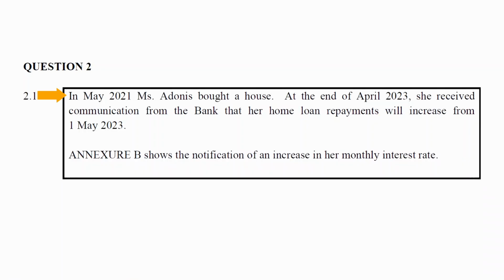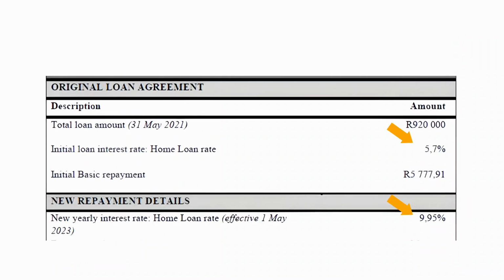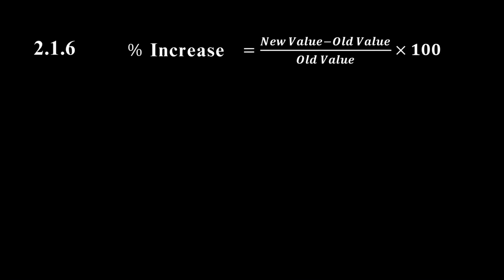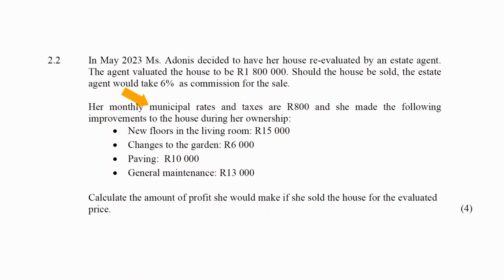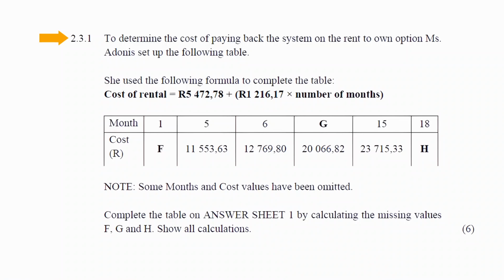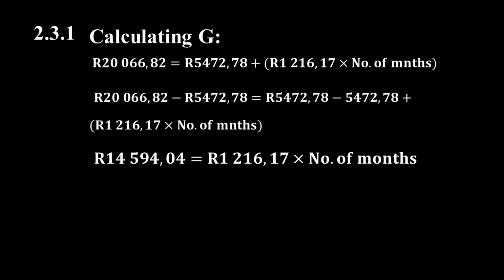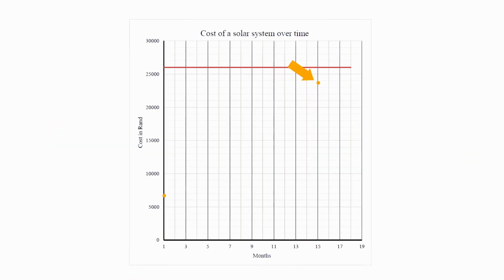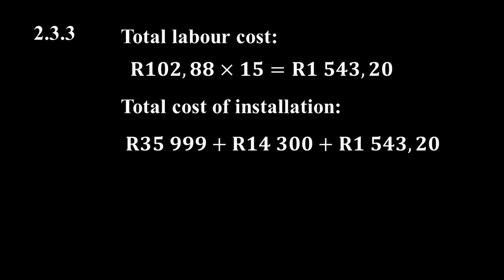Maths Lit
In this video, we continue our deep dive into the Mathematical Literacy Grade 12 September 2023 Paper 1 Exam by tackling Question 2. This section focuses on assessing learners' understanding of finance and probability in Maths Literacy. Watch as we solve each part of Question 2 with clear, step-by-step explanations designed to help you grasp these essential concepts.

Topics Covered:

Finance in Mathematical Literacy
Probability in Mathematical Literacy Grade 12
This video is a valuable resource for those preparing for their Maths Lit Grade 12 Paper 1 revision. It also serves as a great tool for enhancing your comprehension of mathematical literacy topics, including the practical applications of finance and probability. Whether you're in Grade 11 or Grade 12, this tutorial is tailored to boost your exam preparation and confidence.

Maths Literacy
Mathematical Literacy
Mathematical Literacy Grade 12
Maths Lit Grade 12 Paper 1 Revision
Maths Lit Finance Grade 12
Maths Lit Grade 11
Mathematical Literacy Grade 12 Probability